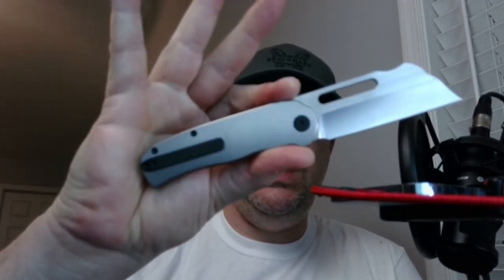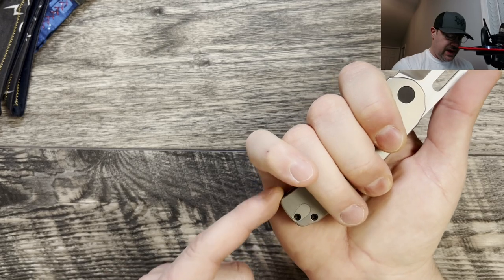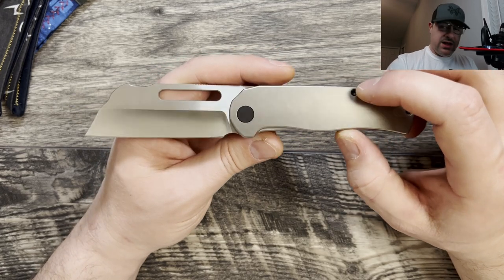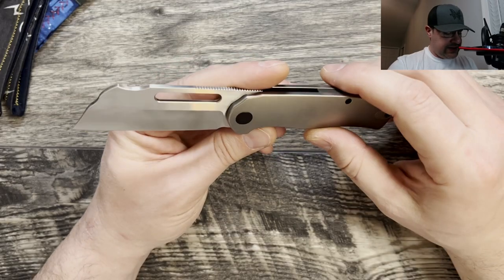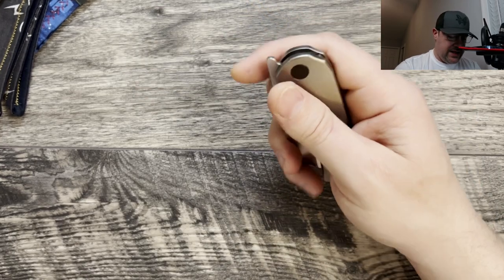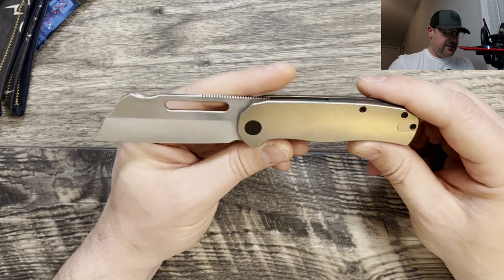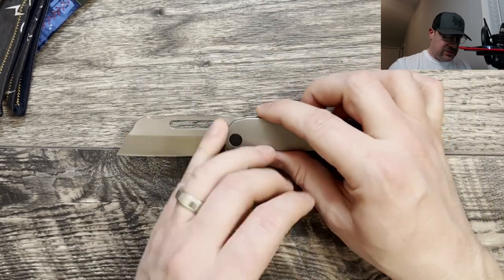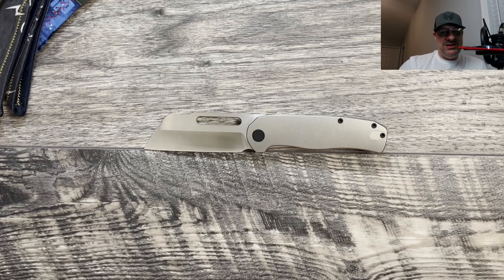The Clydesdale is a thorough bread 🐎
Thanks,

LINKS

RECOMMENDED TOOLS
Finger Bit Driver